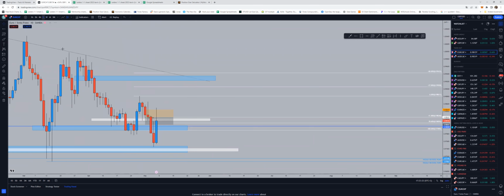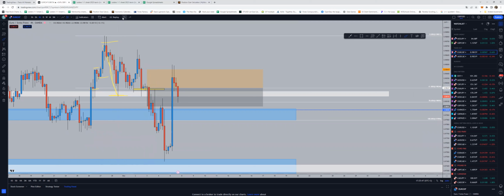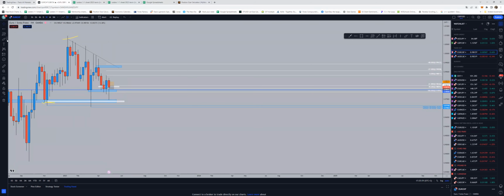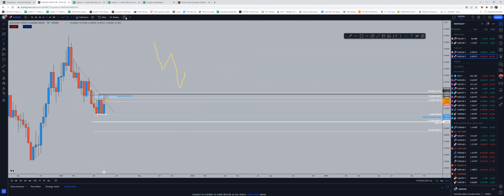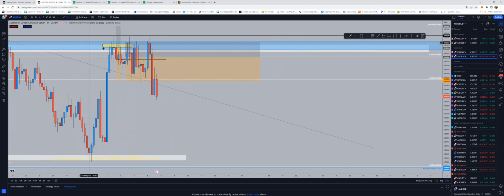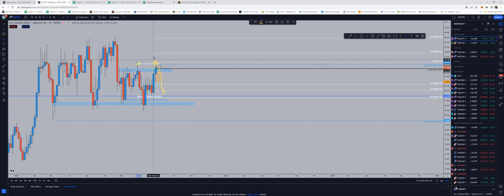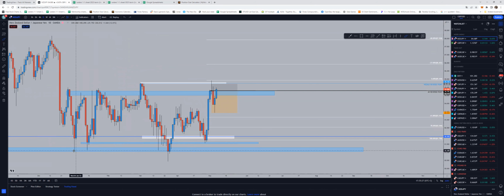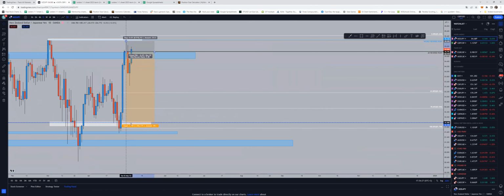Trade recap: (EURCHF, AUDCAD) -2% week